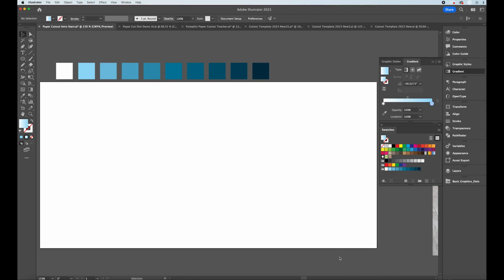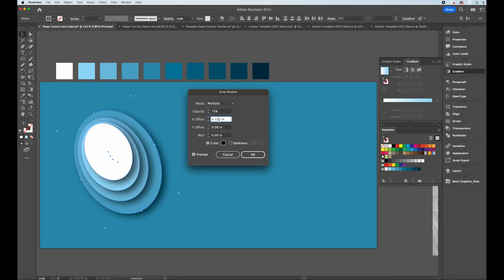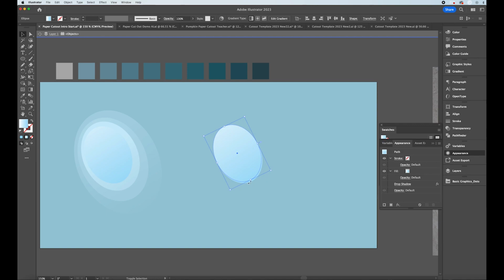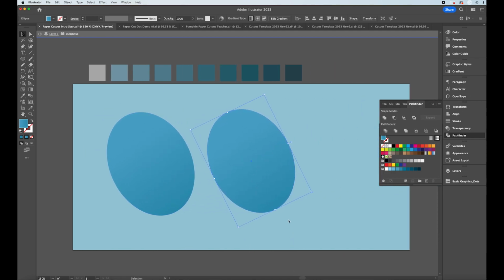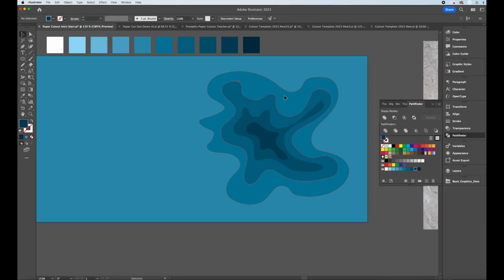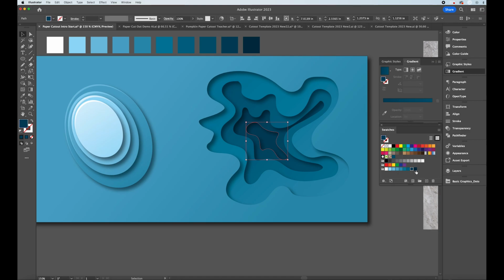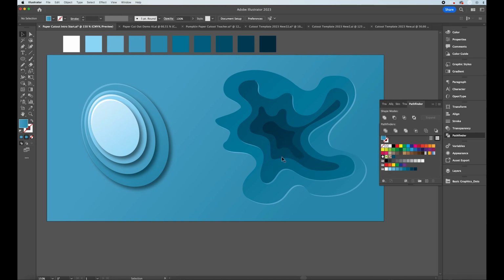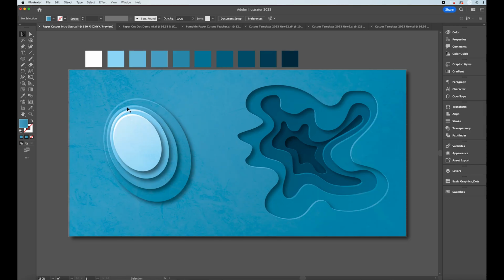Paper Cutout Introductory Tutorial in Adobe Illustrator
Paper Cutout Tutorial with basics of shapes and the pencil tool